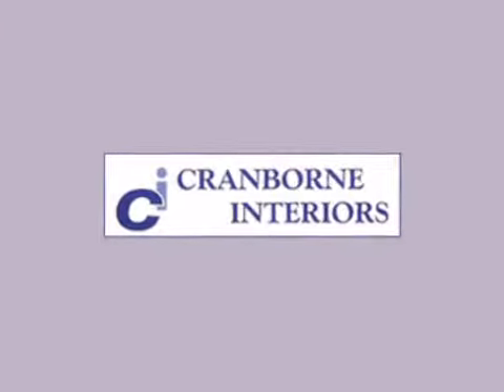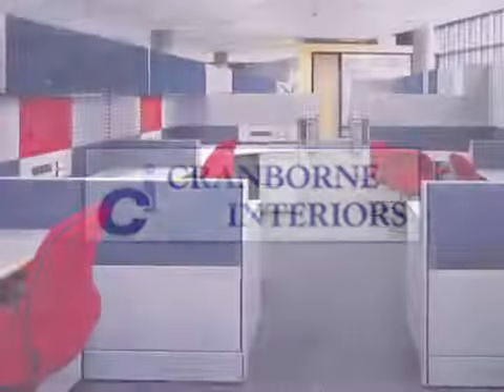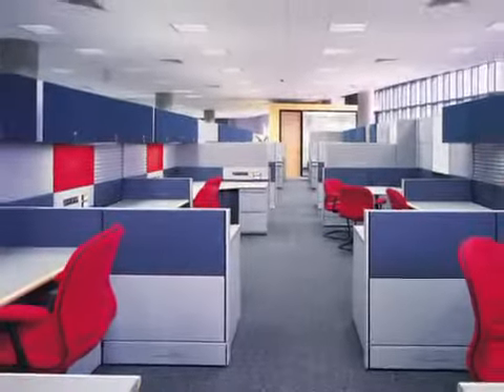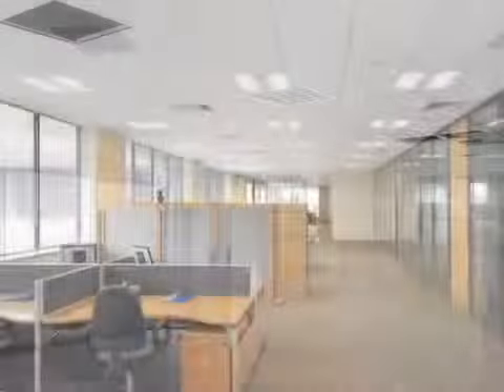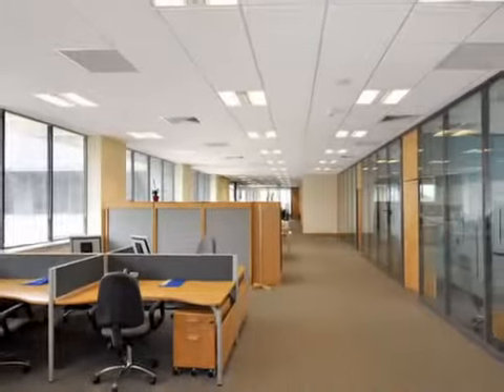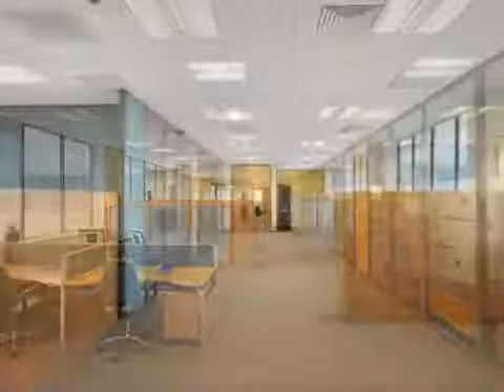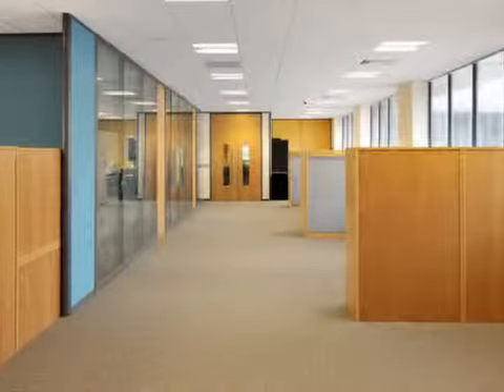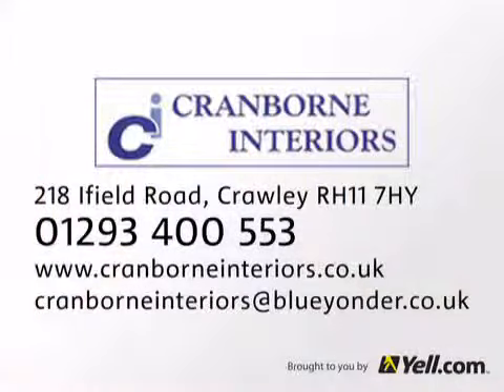Office Fitting & Refurbishment - Cranborne Interiors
Create a great first impression for your customers, and a pleasing environment for your employees, with our comprehensive office design and fitting service, from floor to ceiling and everything in between.